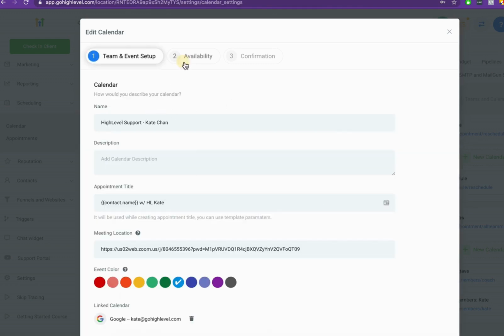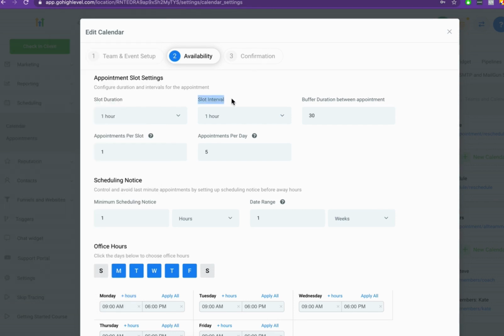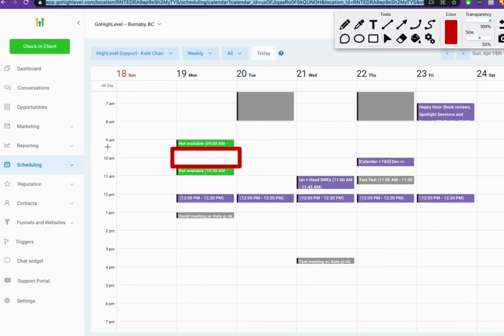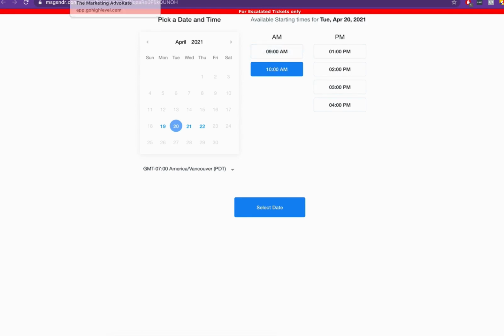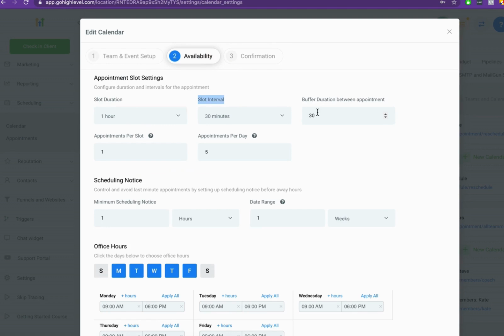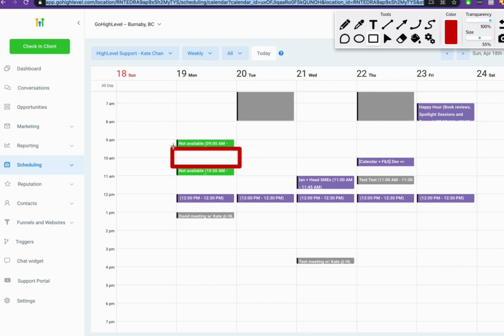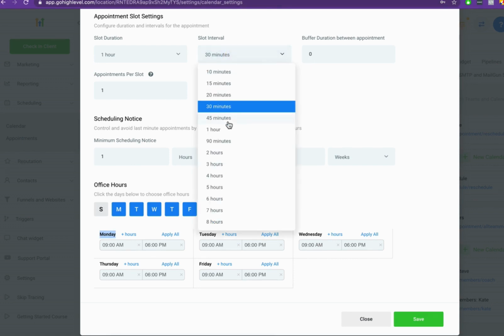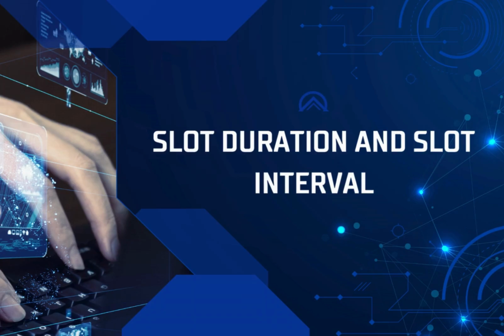Slot Duration and Slot Interval